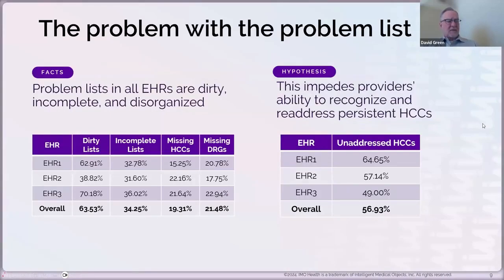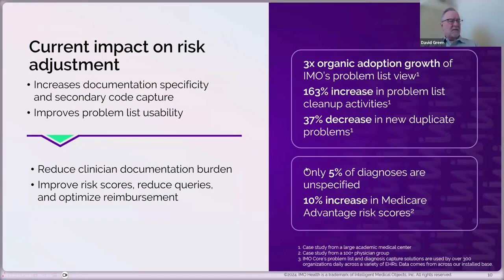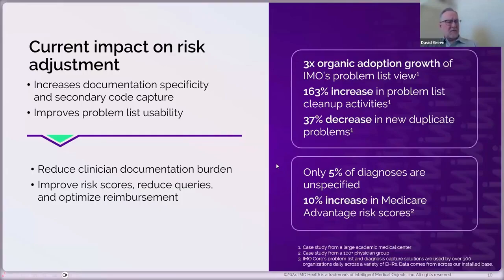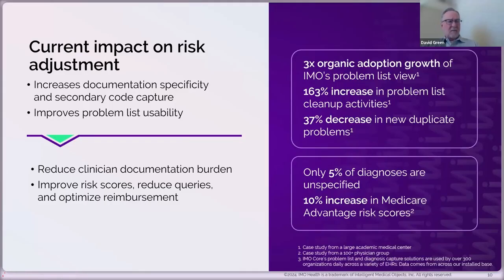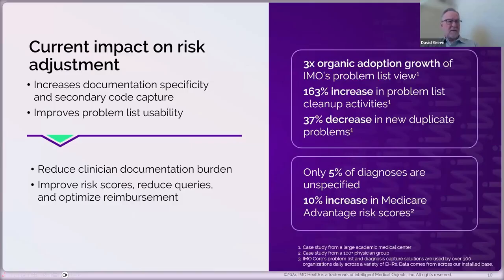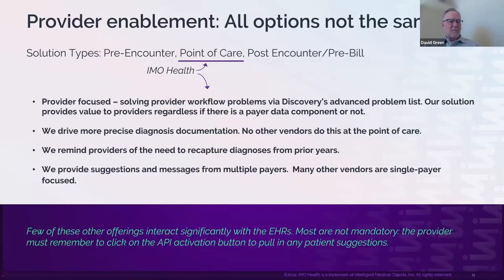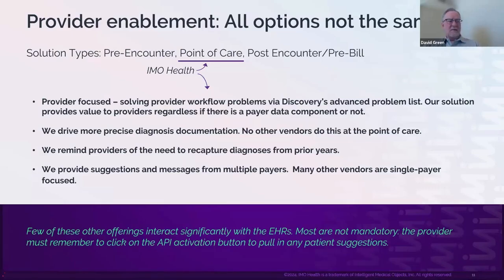Tackling challenges in risk adjustment with the medical problem list